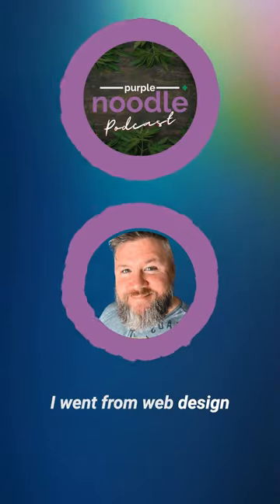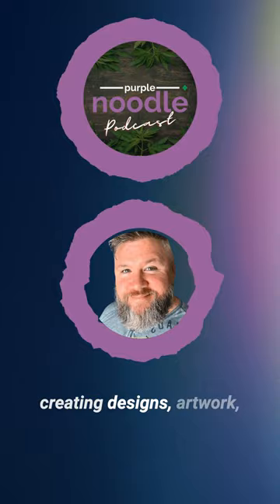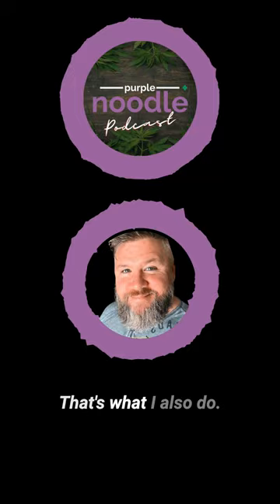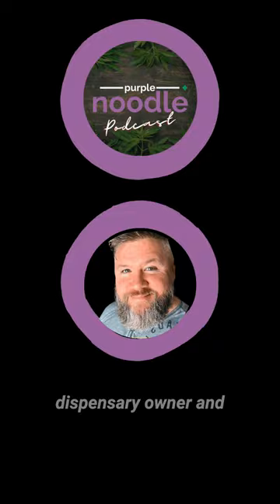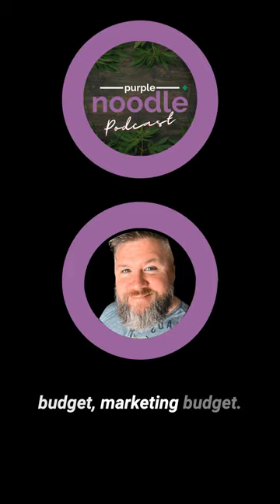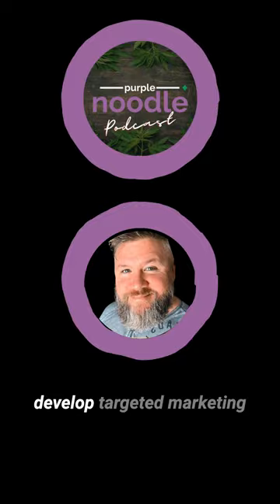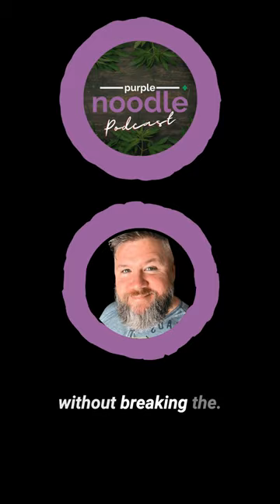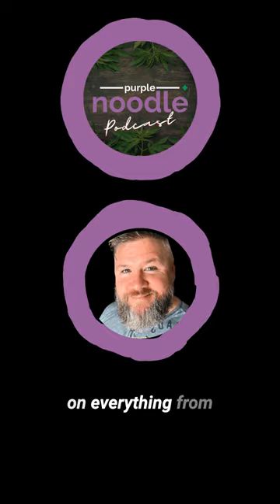Purple Noodle Marketing - The Book - Episode 1 - Introduction Part 1 | Purple Noodle Podcast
Ed Higgins discusses Purple Noodle Marketing: Helping Cannabis Businesses Grow, Organically! A DIY Guidebook to Cannabis Marketing for the Dispensary, Brand and Grow